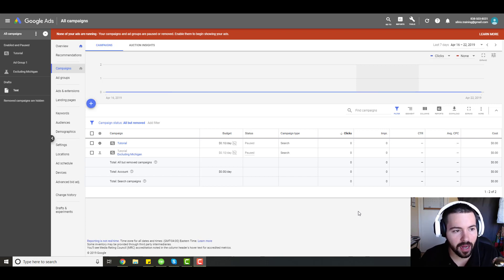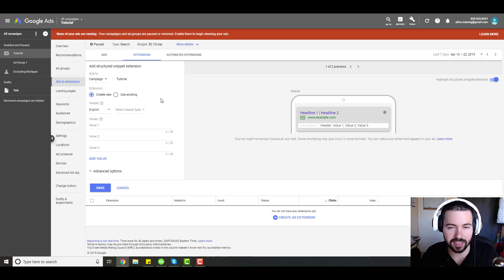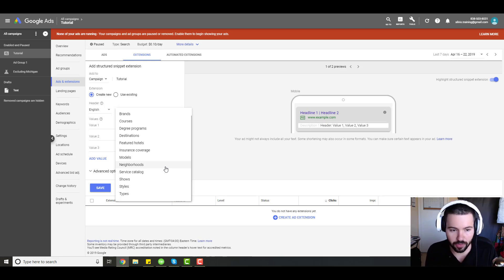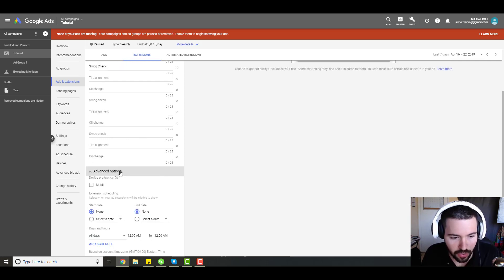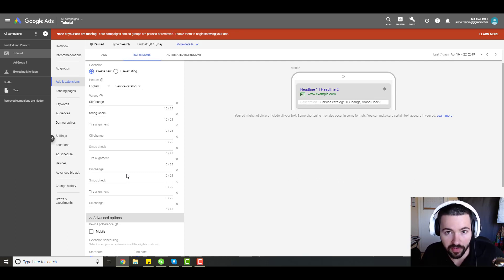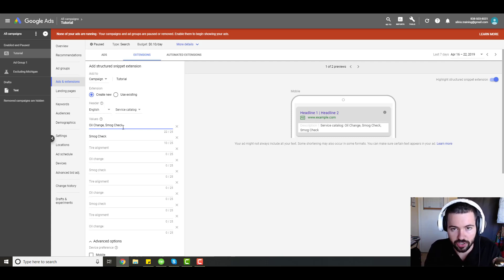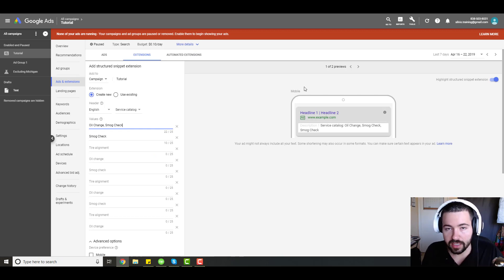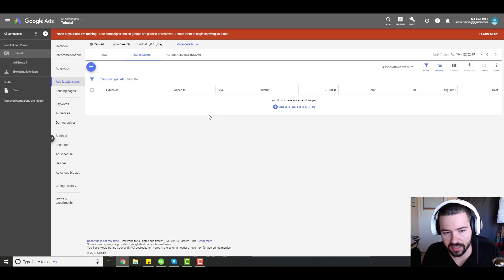How To Create Google Ads Structured Snippets Extensions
HOW TO CREATE GOOGLE ADS STRUCTURED SNIPPETS EXTENSIONS / EXPAND YOUR ADS & SHOWCASE YOUR PRODUCTS/SERVICES. Give searchers more information about your unique business offering and increase your CTR and Quality score with Google Ads structured snippets.